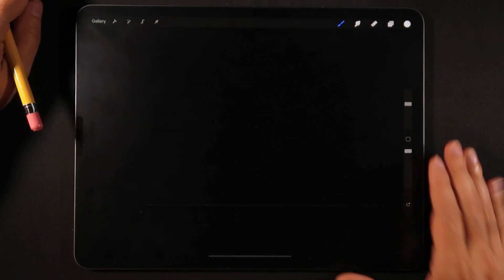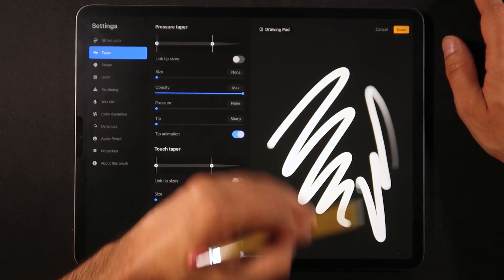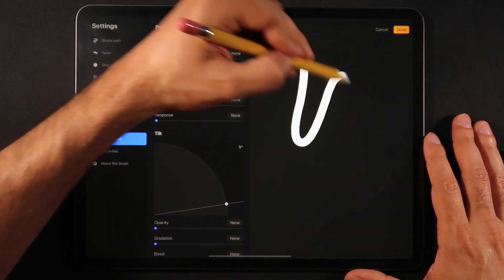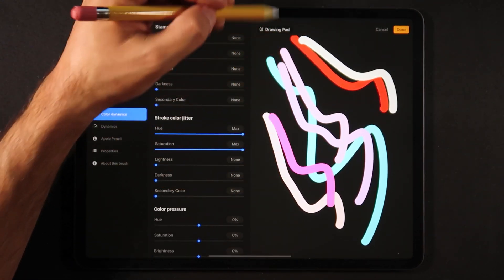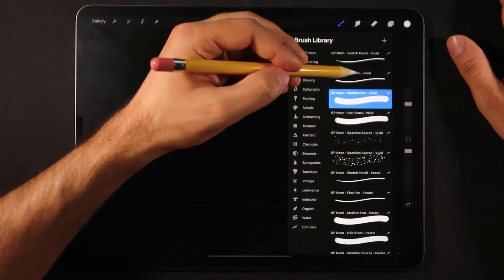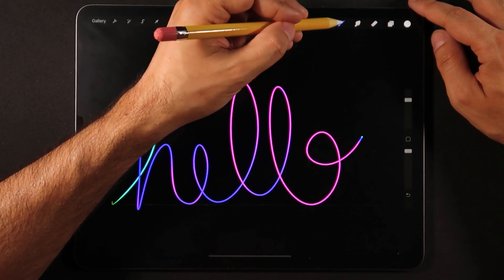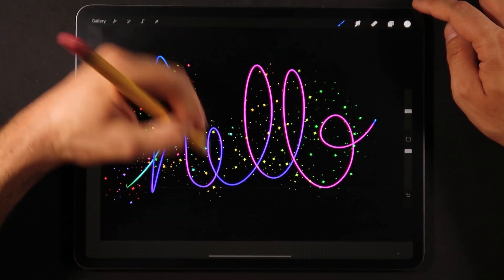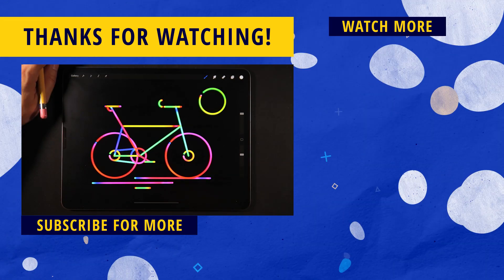PROCREATE 5: Neon Brush Pack Tutorial!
PROCREATE 5 NEW BRUSH STUDIO - Learn how to create a Neon Brush in Procreate 5!